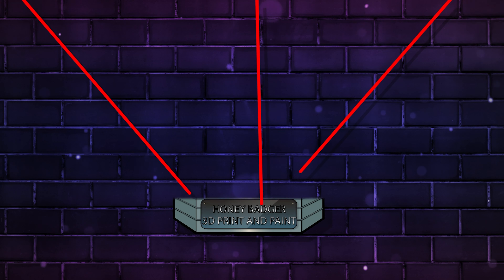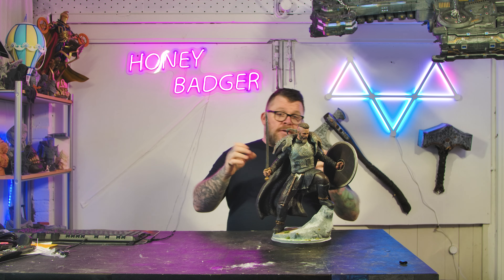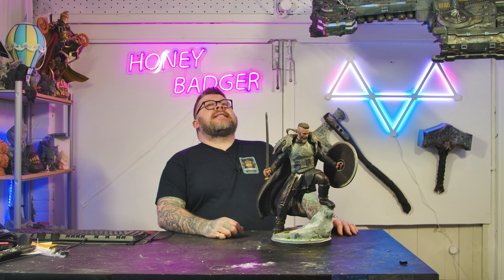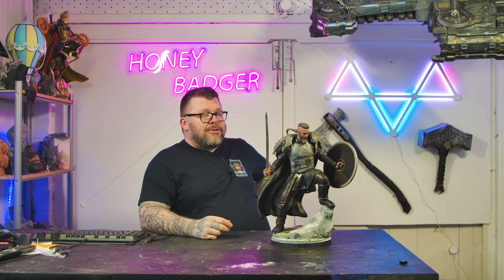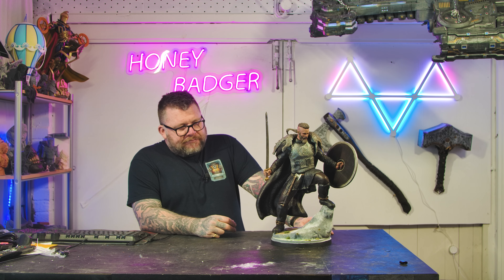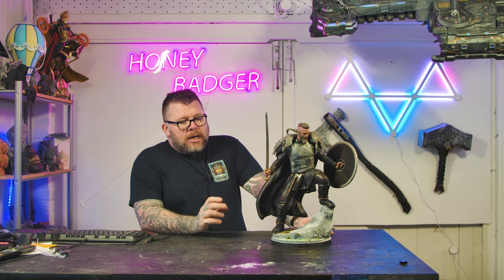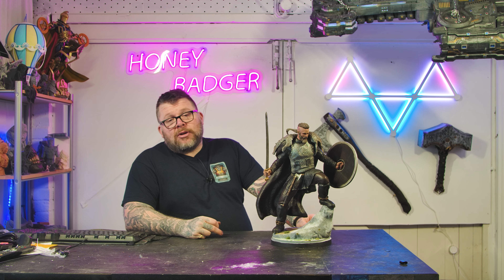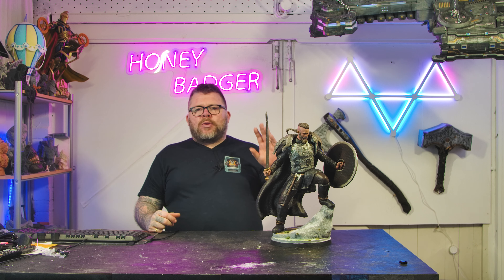Ragnar Lothbrok - 3d Printed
really liking how this one came out and we are trying to get used to out new camera so bare with us here

Model information
Machines: ApexMaker X1 and K1 Max
Layer height: 0.05 Resin 0.2 FDm
Size: 250mmx250mmx300mm
Paint: Vallejo acrylics
Print time: around 65hours!
Material: Hobby resin

we don't have a link to the file, this is a file we bought a long time ago but now has been pirated so many times on various pages it seems almost impossible to fine the original source, if you know it then feel free to post in the comments